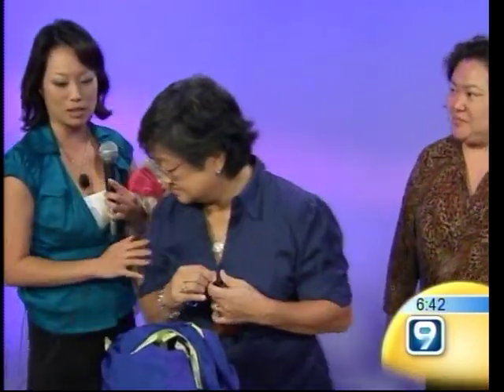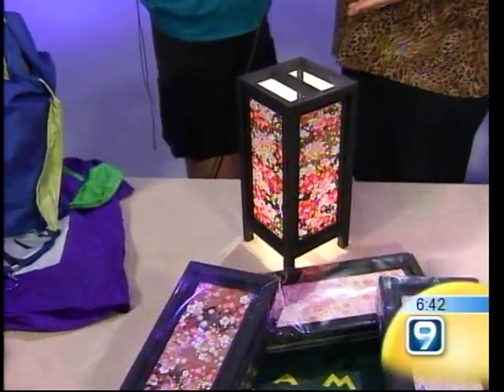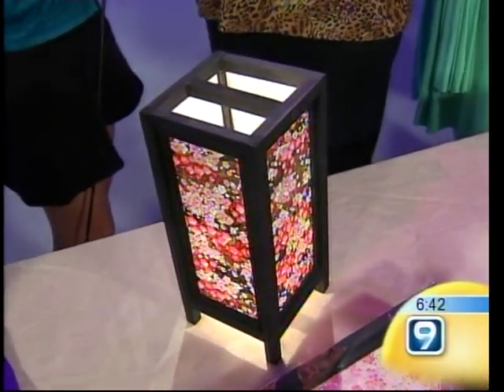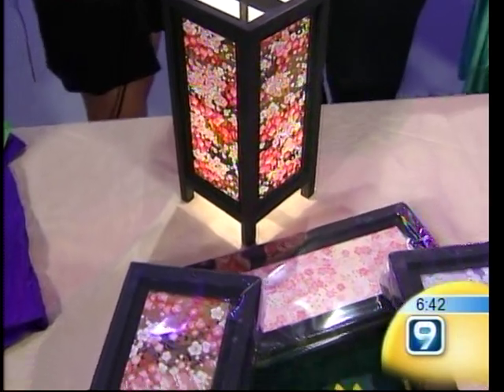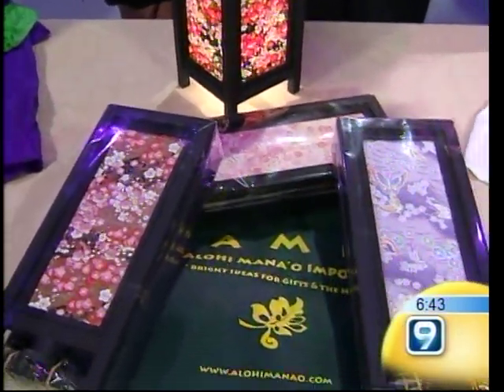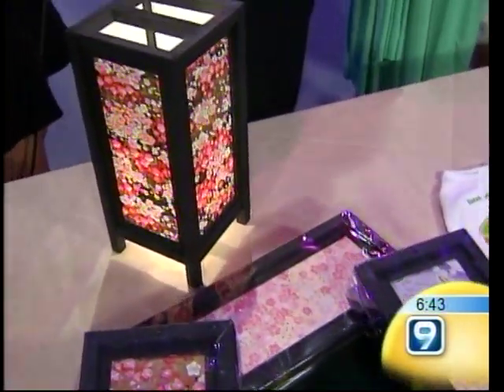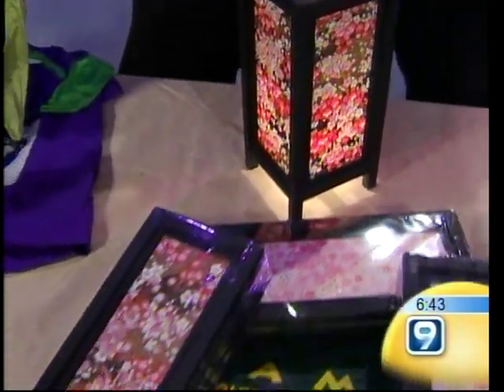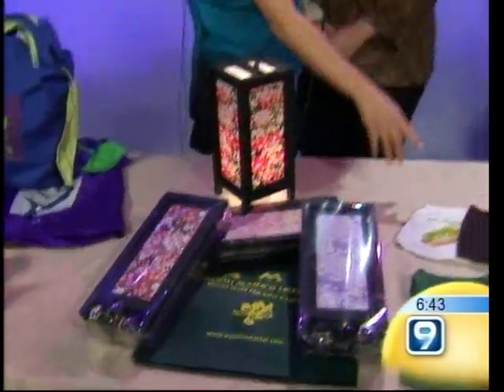KGMB Sunrise 04/24/09 New Products Show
Claire shows off the AMI products on KGMB Sunrise, 24 April 2009.